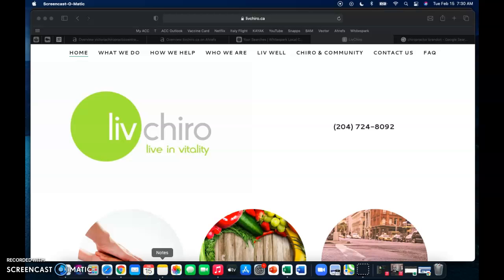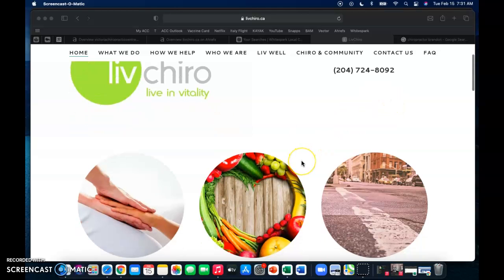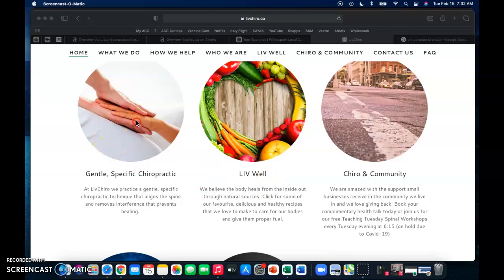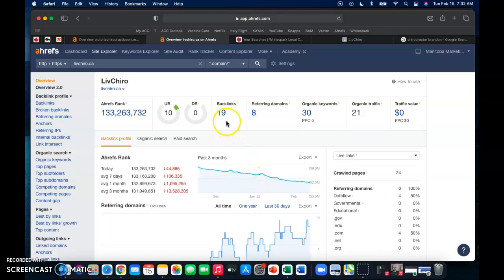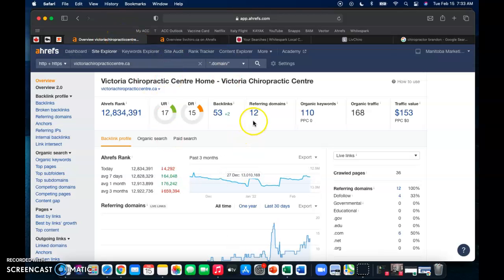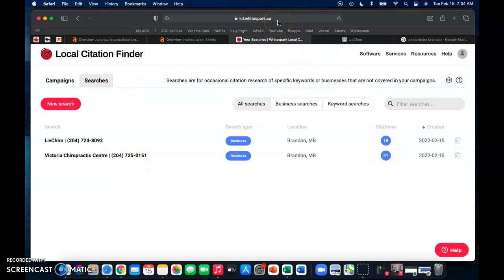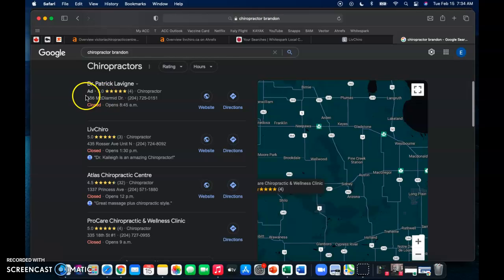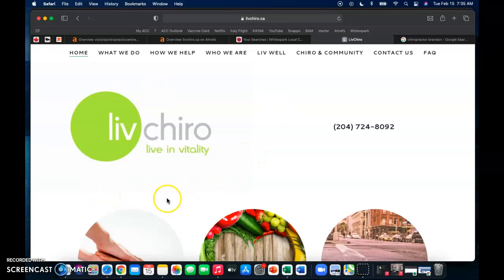LivChiro | Brandon, MB Chiropractor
Hey guys, just made this quick custom video here to show a couple tips on what I think you can do to dominate the juggernaut known as Google, giving you guys more calls, more reference and more clients.